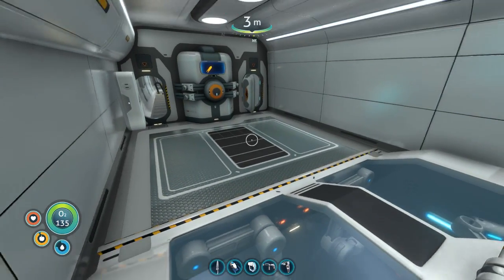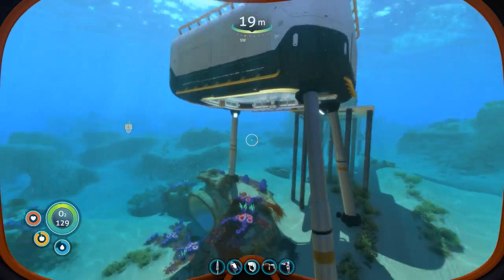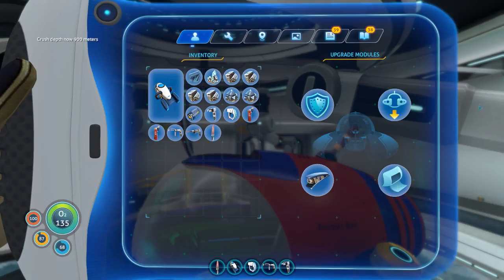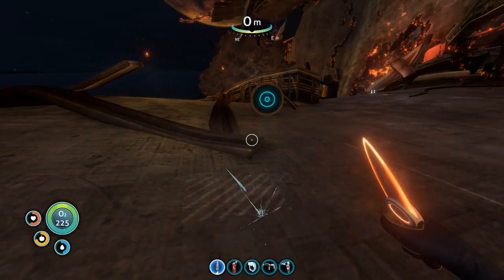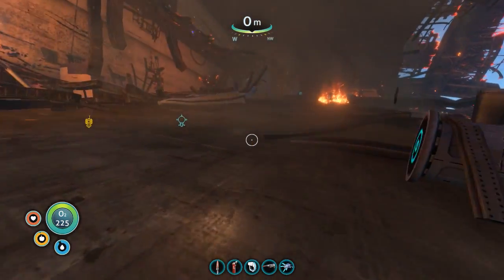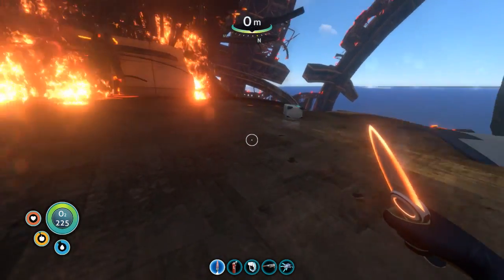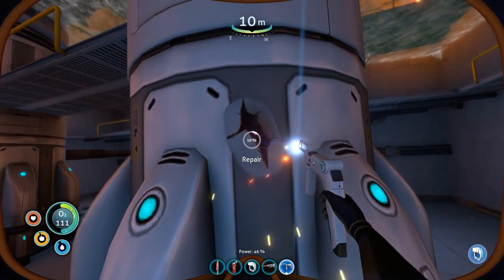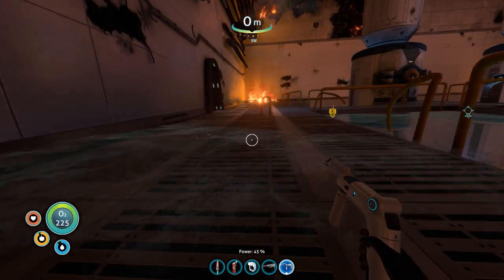Aurora I Will Explora - Subnautica - 11